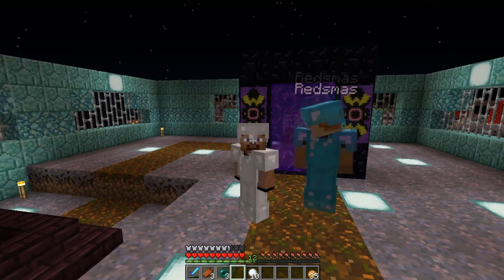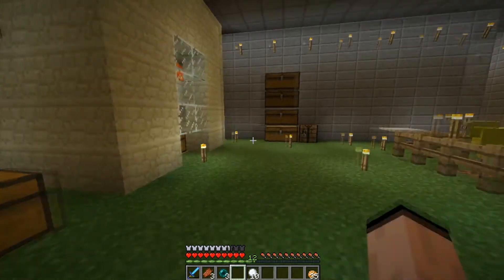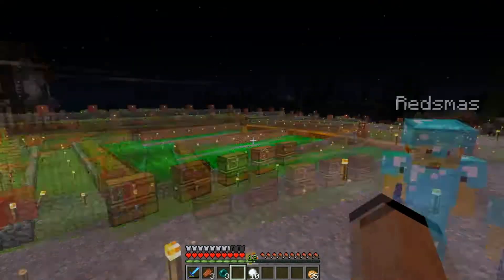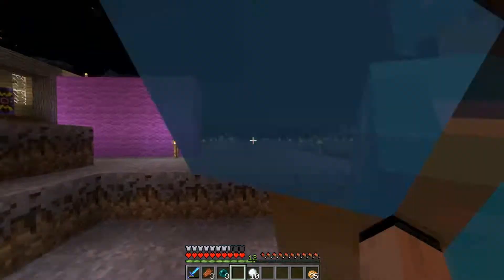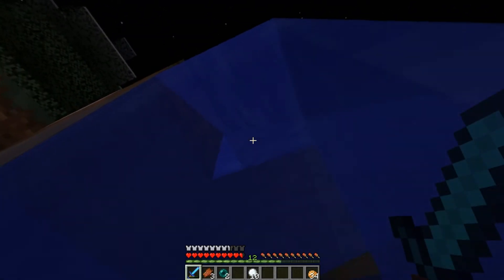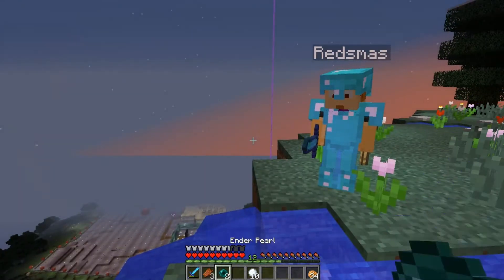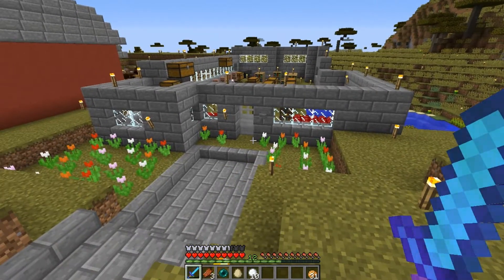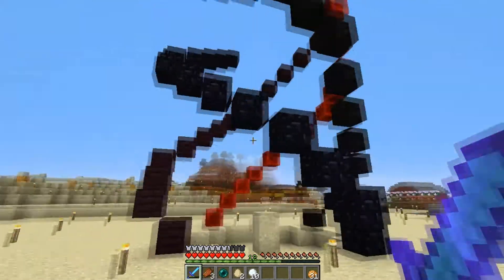La Phyzz Lets Plays Minecraft SMP: Episode 5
To-day we get a tour around redsmas's places

Watt_The_Pig: Coming Soon
Redsmas: Coming Soon

Created by: XepherXV